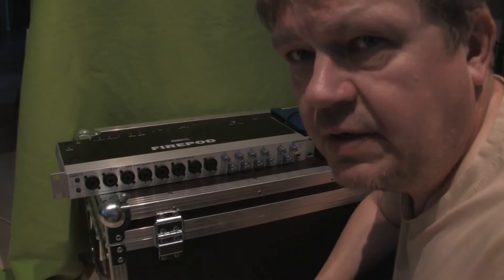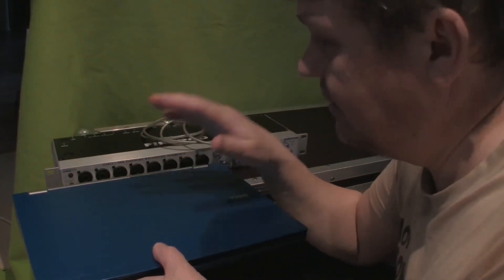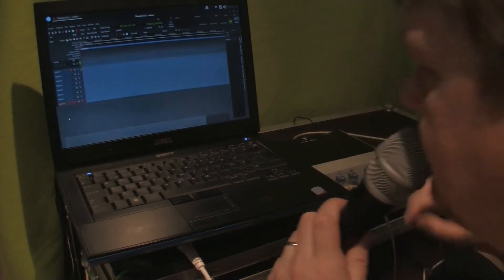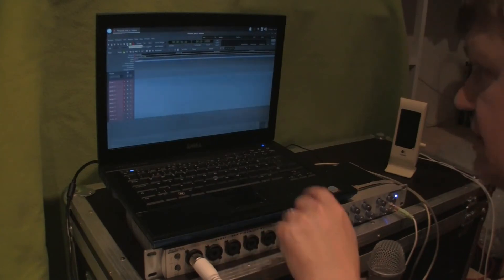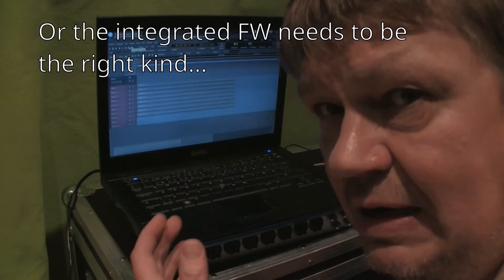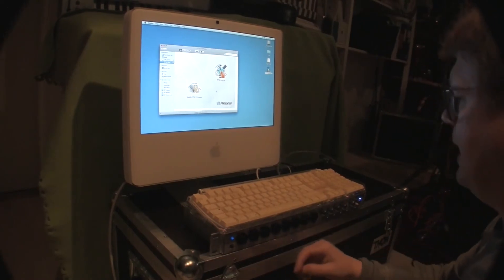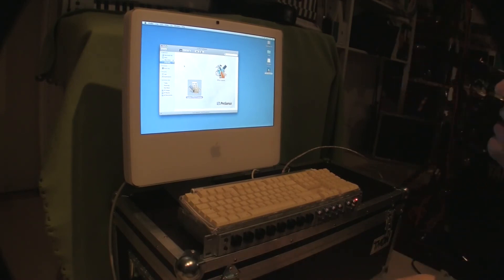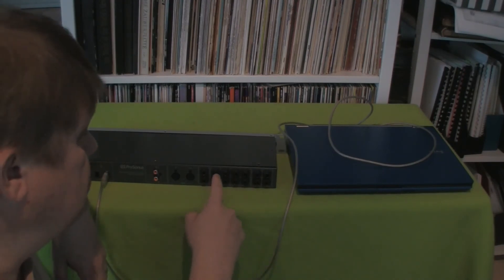Linux home recording with a Presonus Firepod. Will it work?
Before the Presonus Firestudio generation of fw-devices there were Firepod and FP10. In the video I set up a system and try a Firepod using Ubuntu studio Linux OS and Ardour DAW. I also tested the Firepod in a band rehearsal situation. Do these earlier units work with Linux device drivers? Watch the video and find out...